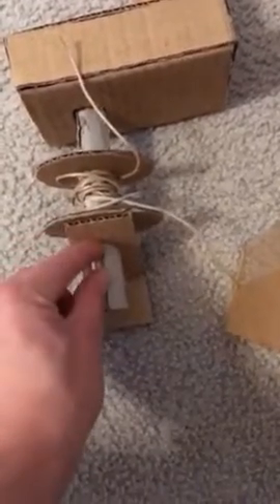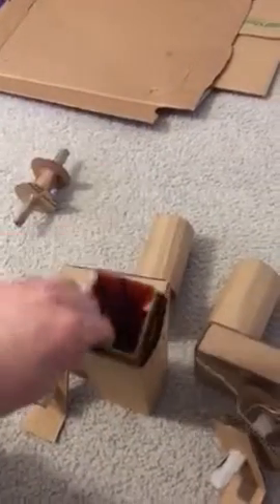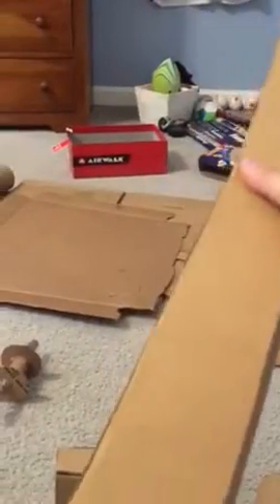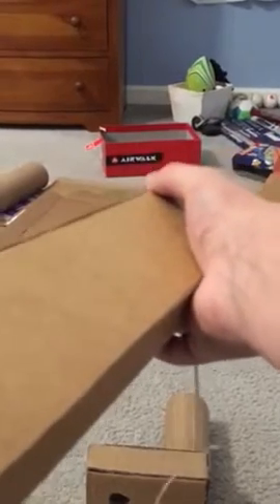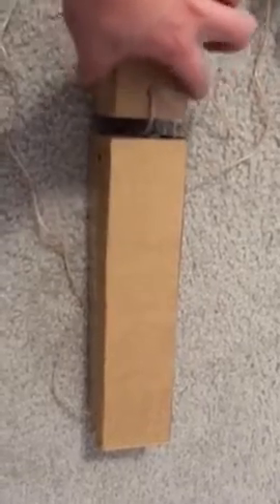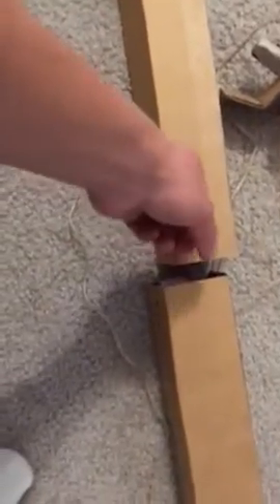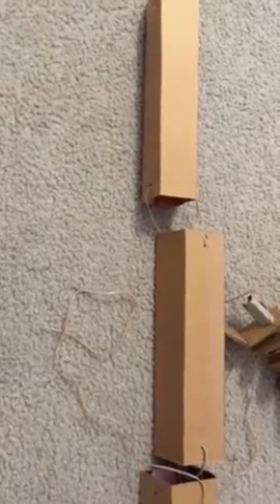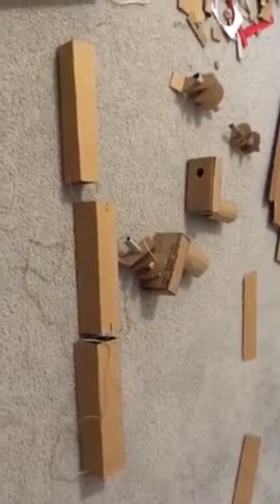Prototype- Belt & Pulley Telescoping Mechanism Video 1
First video rather late into the process of my telescoping mechanism I have been thinking about doing for a while. Saw an article by a recent graduate at Olin, and was inspired to document my progress. I'll show it to people as they ask about anything with the mechanism if it becomes a reality, and use it to document the process, learning from what I did.